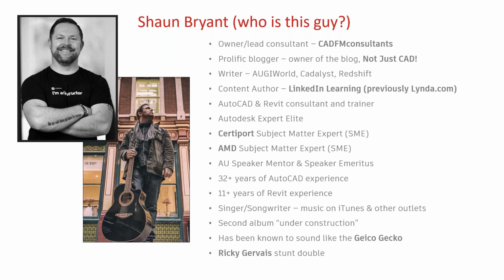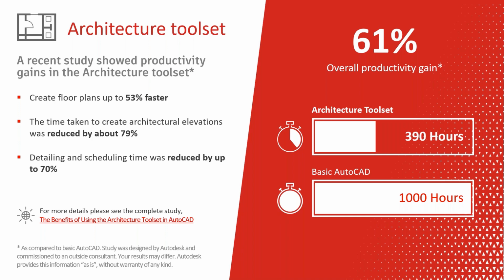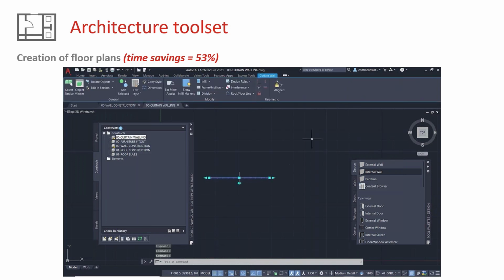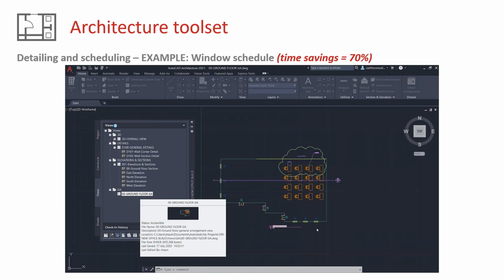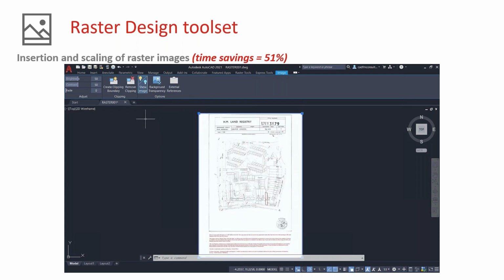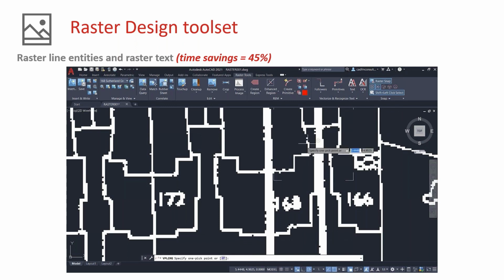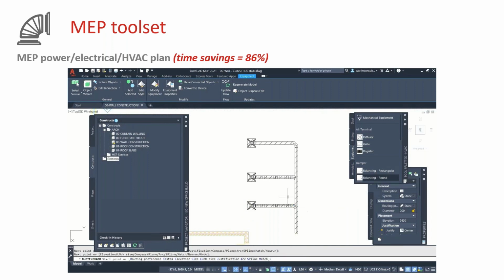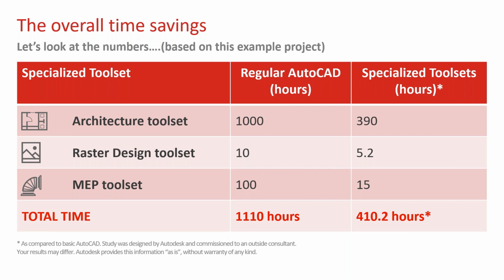AutoCAD Architecture, Raster Design & MEP Toolsets Webinar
Description: A subscription to AutoCAD includes access to seven industry-specific toolsets that provide significant time savings and productivity gains. In this webinar from Autodesk, see how the Architecture, Raster Design & MEP toolsets save time when performing tasks commonly used by architects, tasks that make use of a raster image to convey design intent, and tasks commonly used by mechanical, electrical, and plumbing professionals in the building industry.

Find out more about the productivity gains that are possible with the AutoCAD specialized toolsets in free studies, available here: